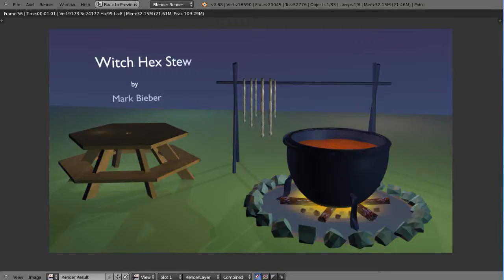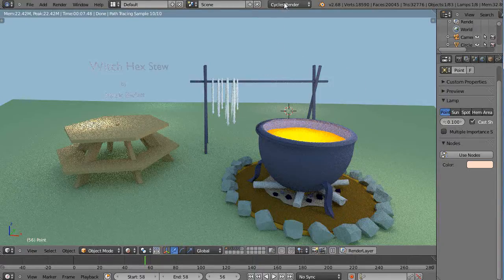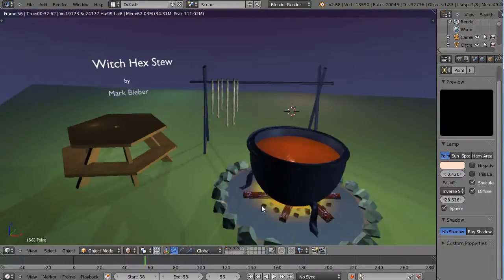Blender Tutorial - Blender Render versus Cycles Render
In this short video, we take a quick look at the rendering differences between Blender Cycles and Blender Render.